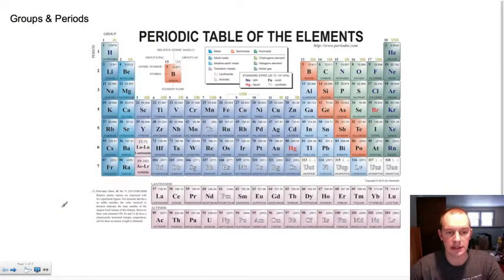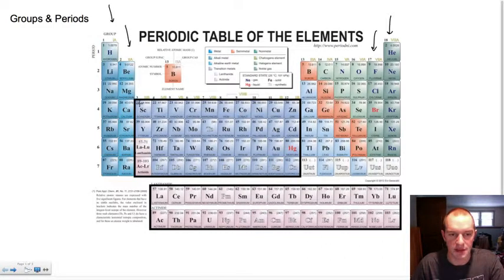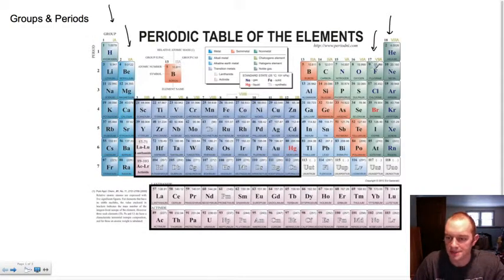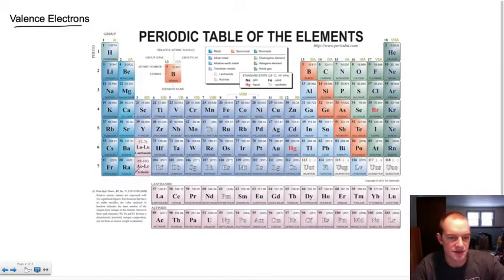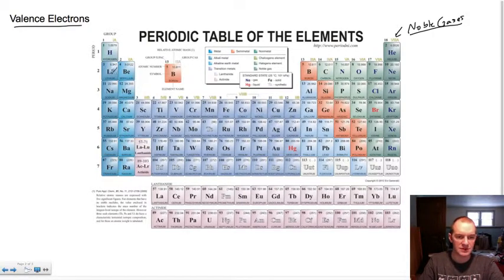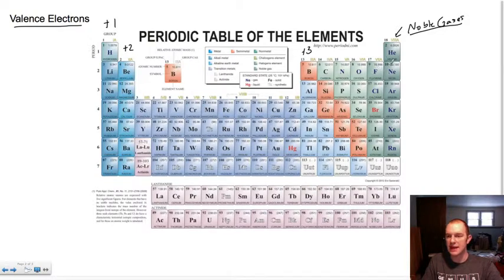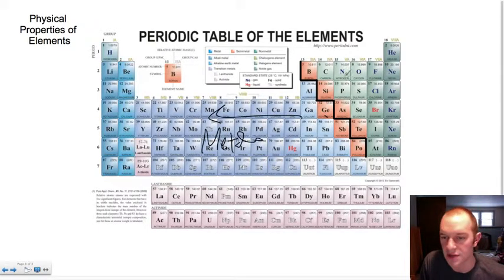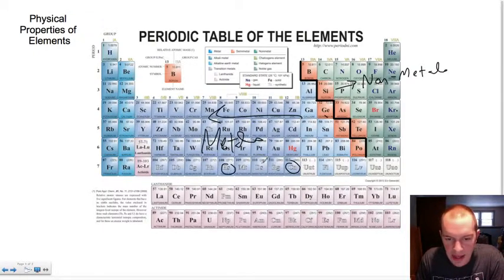MCC Periodic Table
A simple video about the basic properties and structure of the Periodic Table.